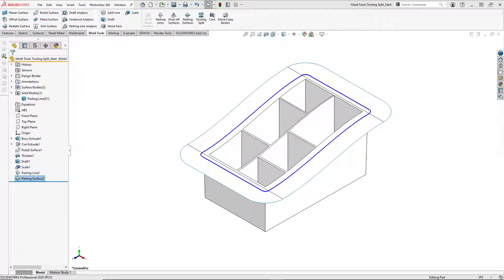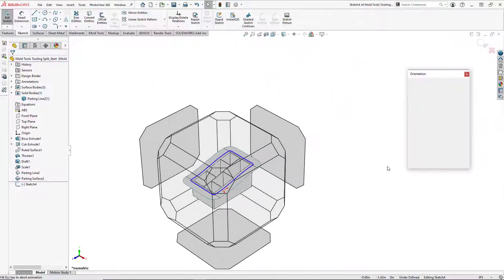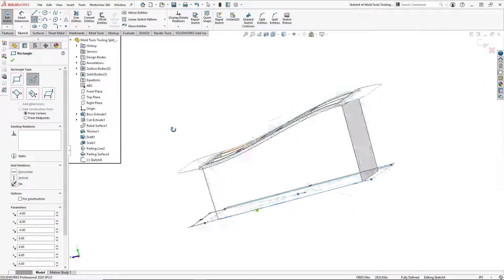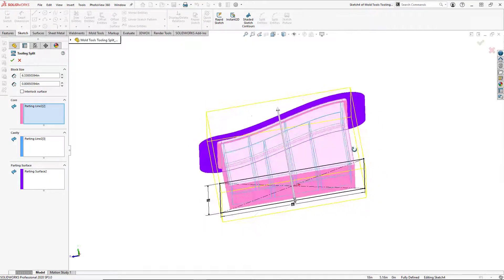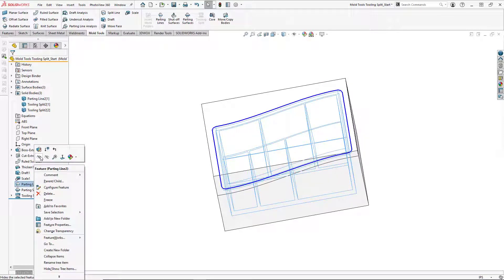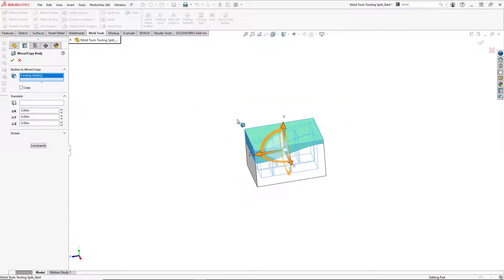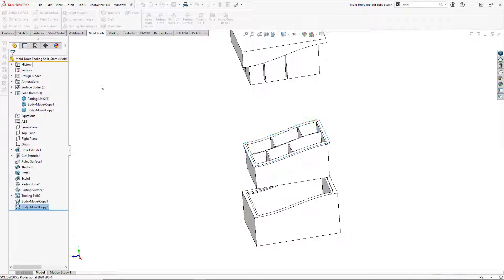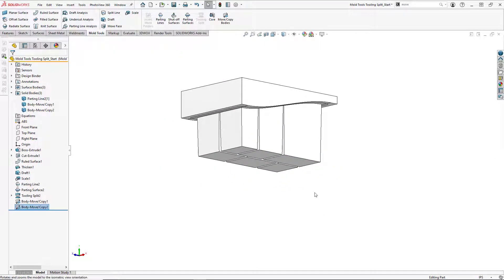Solidworks Tooling Split Mold Tools Tutorial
In this video, we'll go over how to create a simple tooling split to create our Core and Cavity for our Mold. This is the final video on our multi-part series on Mold Tools. Check out the playlist to follow along with the other videos in the series.